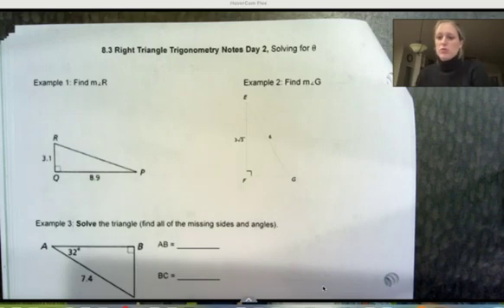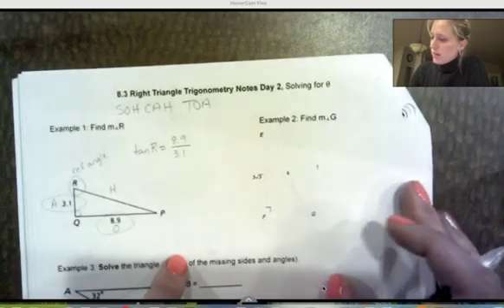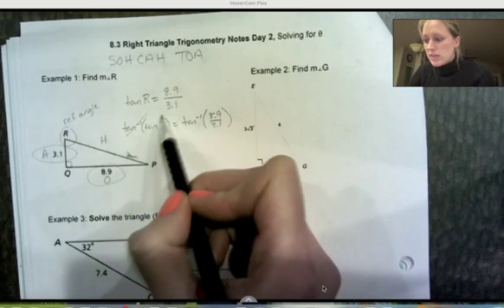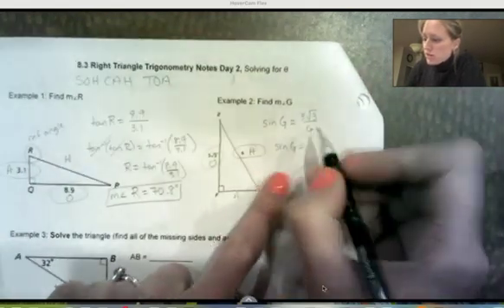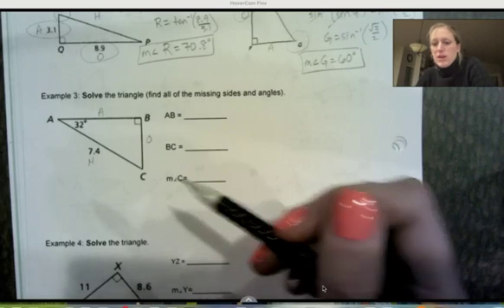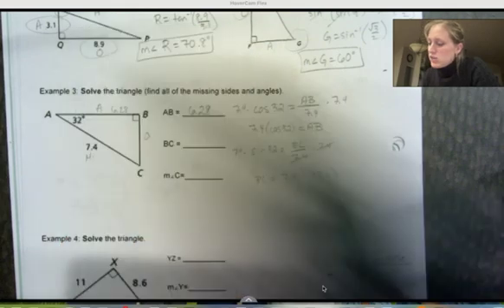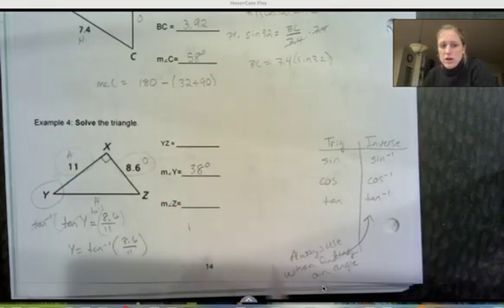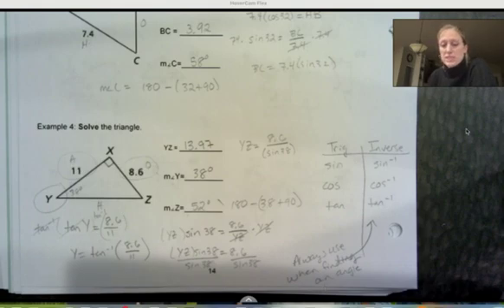Geom: Right Triangle Trig - Solving for Angles